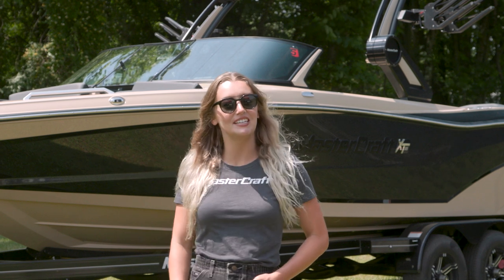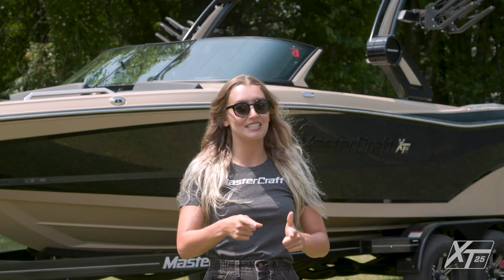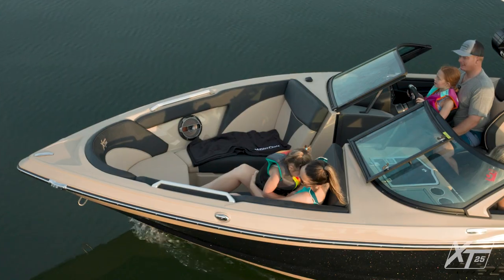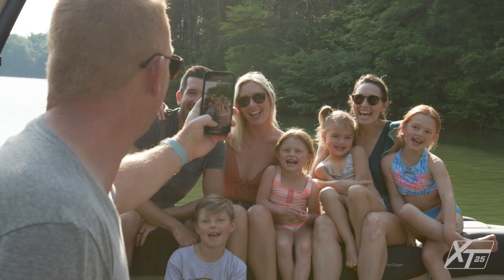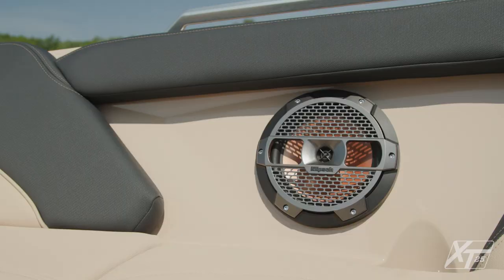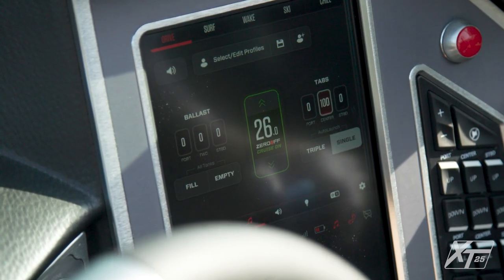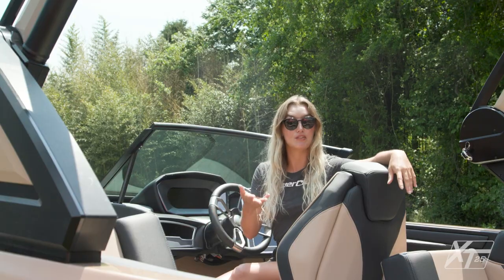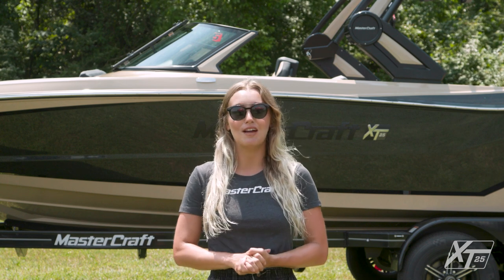2022 MasterCraft XT25 | Model Overview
XT25 | Dare to Go Bigger
Bring your family, and then bring some more. With room for 18, the XT25 can hold them all and deliver all the waves and wakes needed for everybody onboard. SurfStar and 2,800 pounds of ballast ensure endless waves with limitless customizability. And the customizations continue onboard with options for everything from the dash to the flooring to the tower, board racks, windshield, audio system, engine and more. That's the XT25—big on size, low on worries.